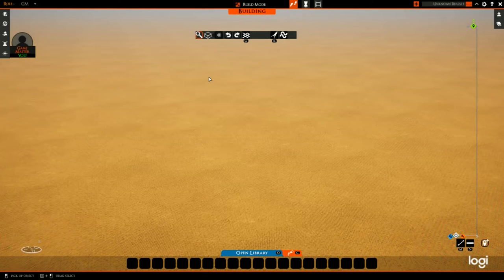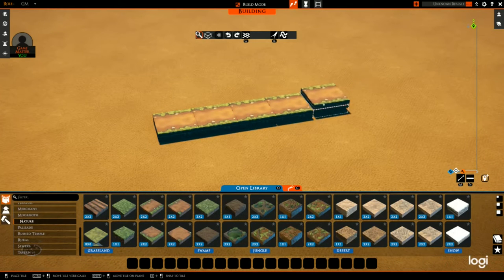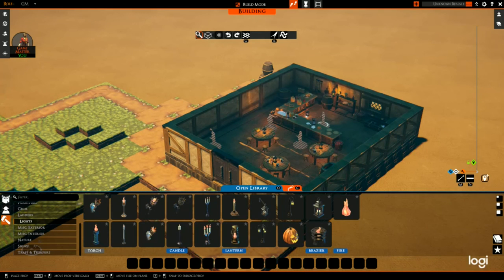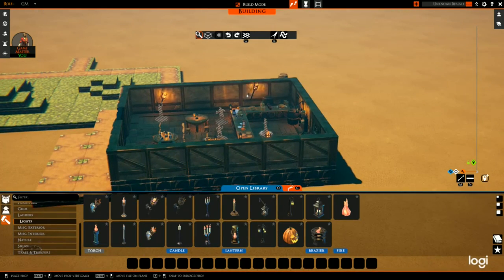THE ROOF! Tale Spire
Welcome to TaleSpire everyone. The game is a blank canvas for you to create your own worlds or even your own board.